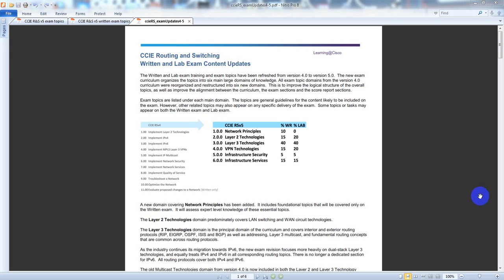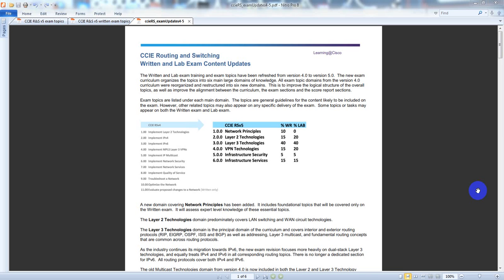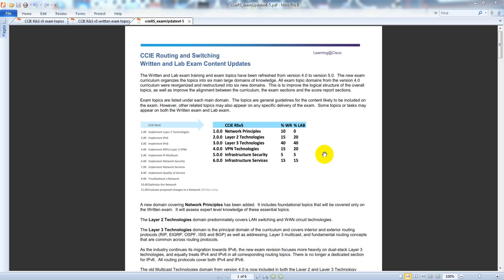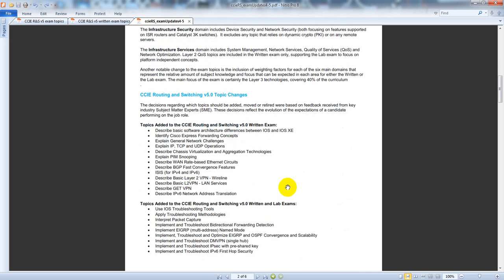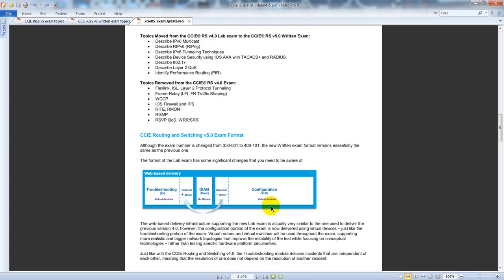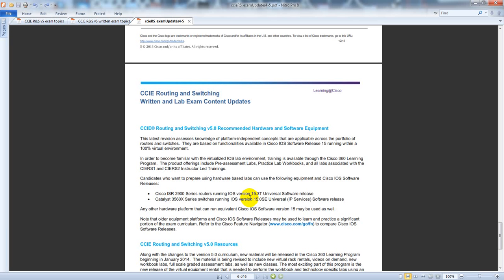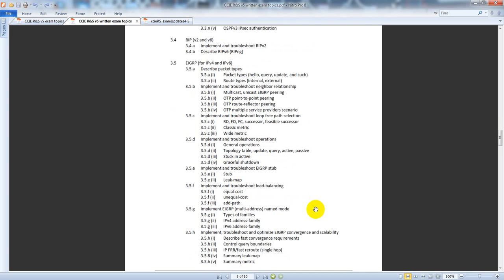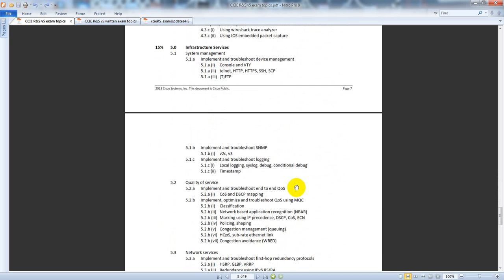CCIE v5 001 Introduction Written and Lab exam technologies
This series is designed to fill technology gaps from the CCNP to the CCIE. It will be a very involved series once it is completed. I plan on recording and releasing in sections due the sheer amount of content that needs to be covered.